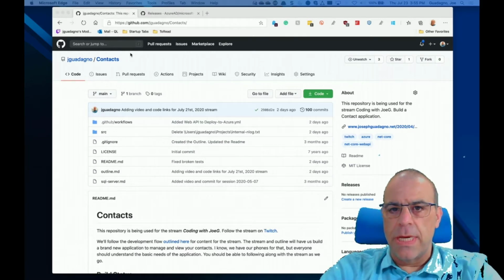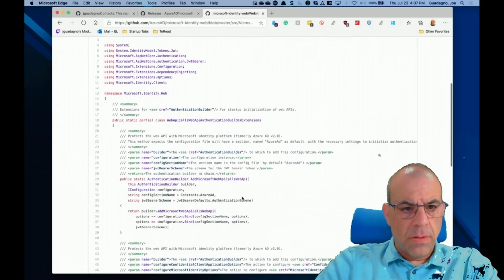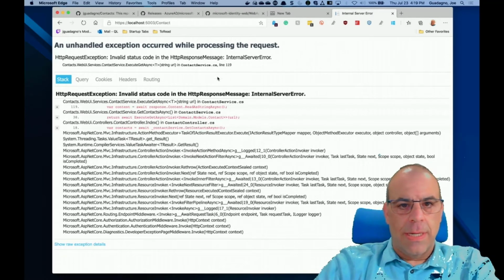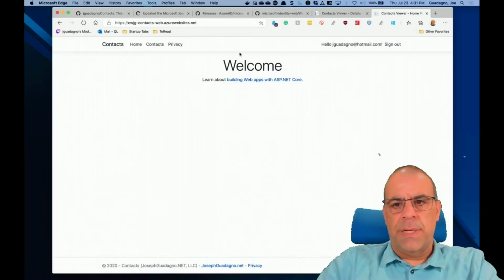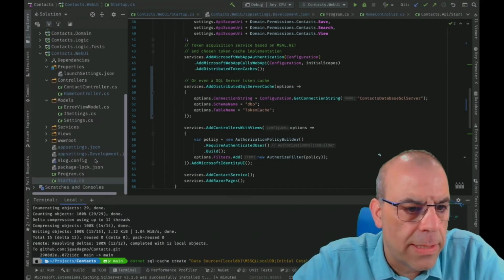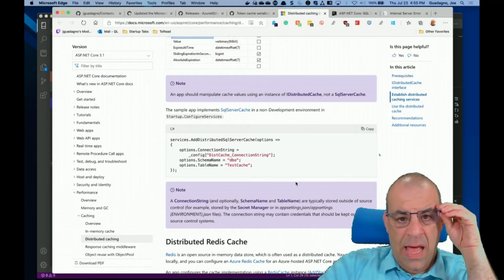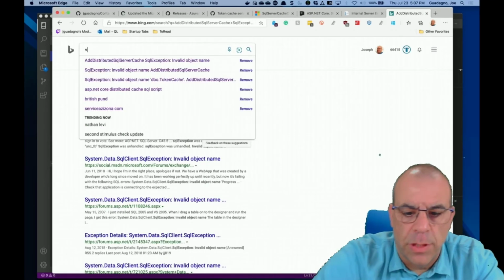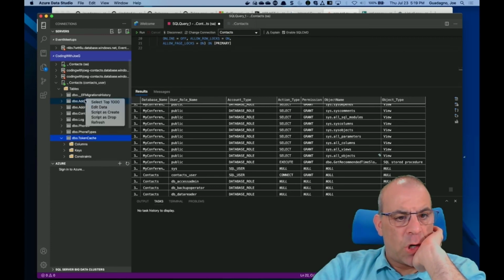Coding with JoeG - Contacts Application - Updating the Microsoft.Identity.Web package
In this episode of 'Coding with JoeG', we spend a few minutes update the Microsoft.Identity.Web package... with a side of failing to implement Microsoft.Extensions.Caching.SqlServer